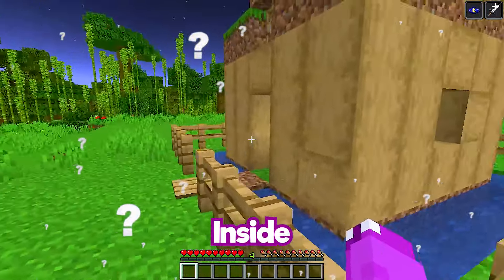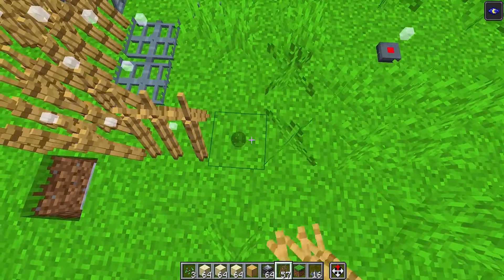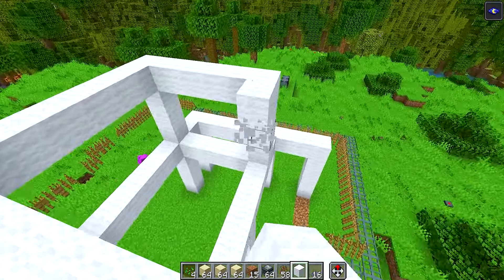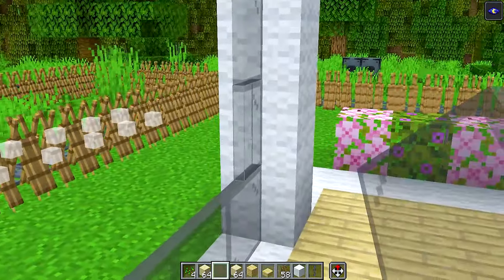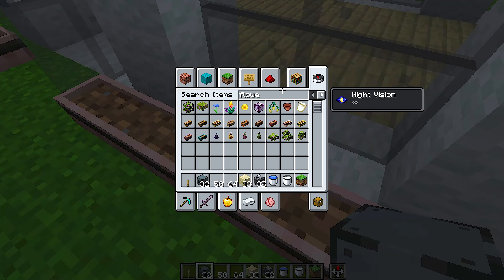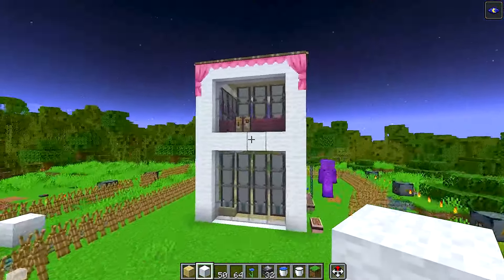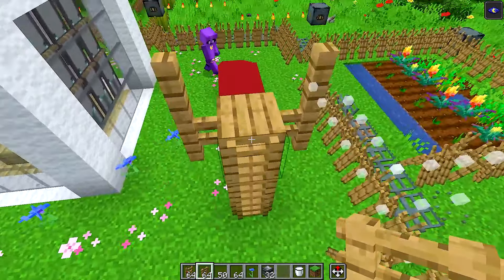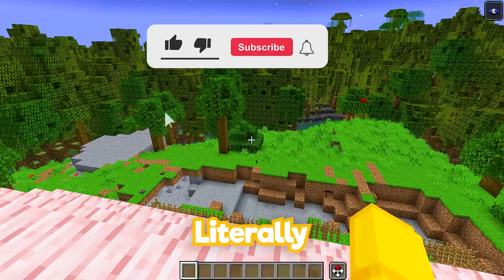Mutant Zombies VS The Most Secure Minecraft House!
Today we are being attacked by an army of Mutant Zombies. We got stuck in this Mutant Infected Forest and only have 10 minutes until midnight comes! They’re coming to kill us! We need to build the Most Secure House and save ourselves from the Mutant Zombies! Will we manage to build enough security for our house before night falls, or will we be turned into mutants too?

Inspired by Maizen Aphmau Cash Nico Jeffy Omz Milo and Chip Sunny and Melon